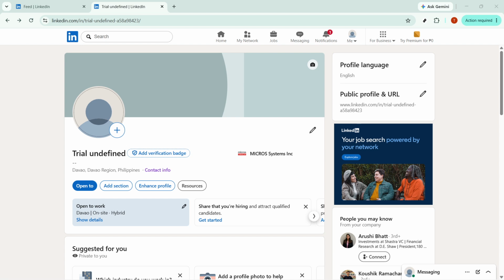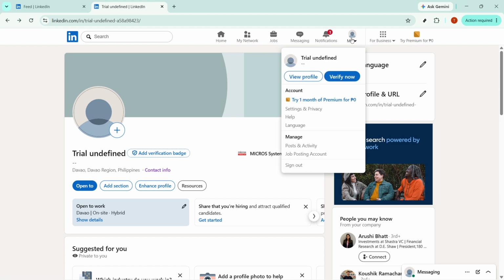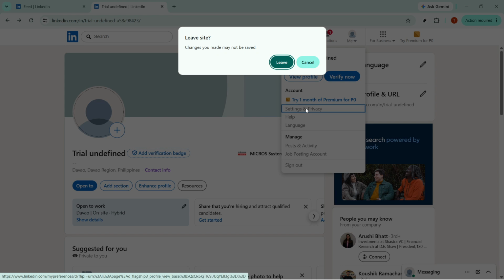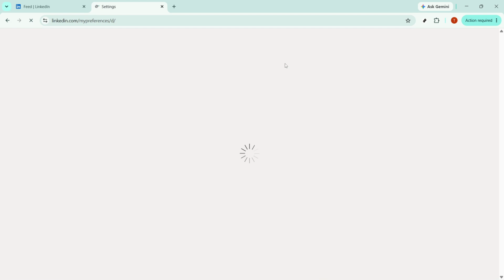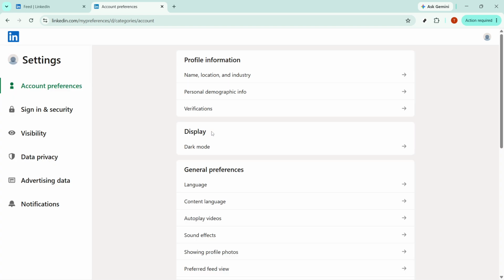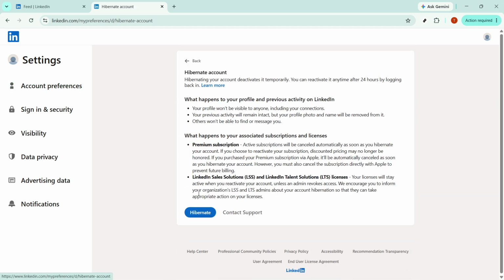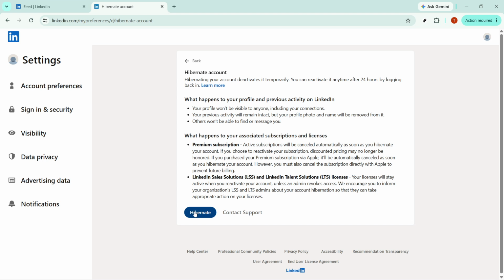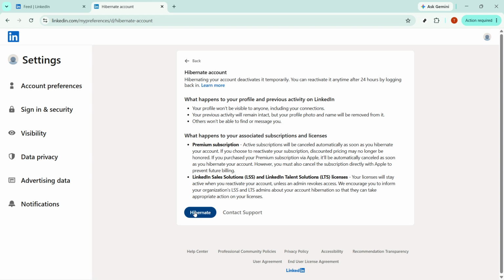How to hibernate LinkedIn account (Step By Step 2026)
How to hibernate LinkedIn account